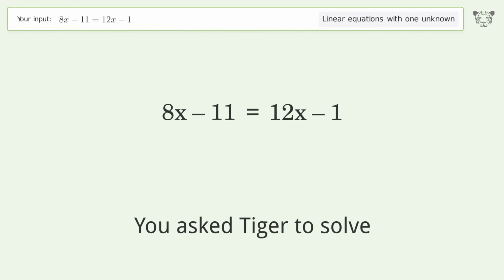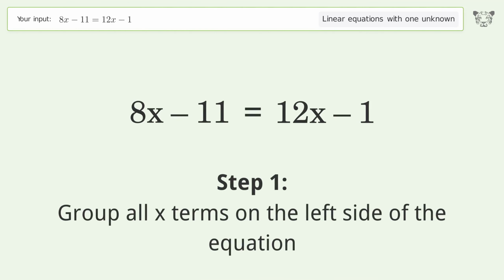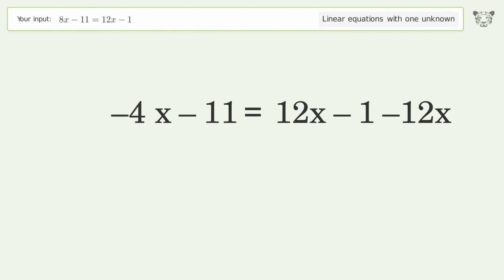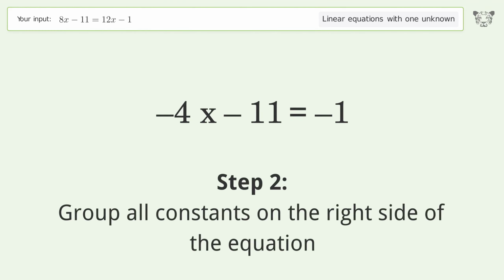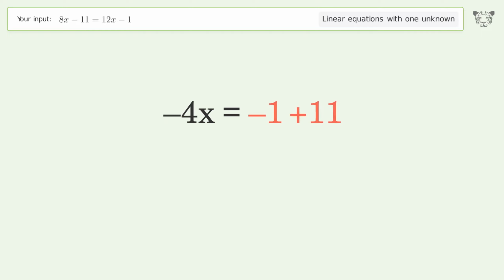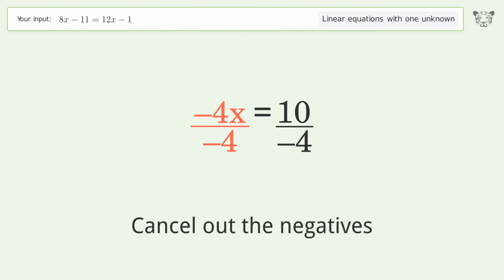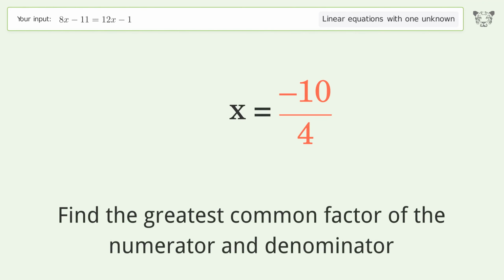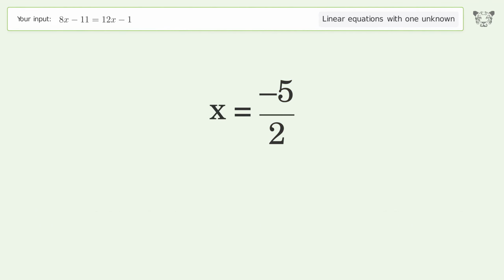Solve 8x-11=12x-1: Linear Equation Video Solution | Tiger Algebra